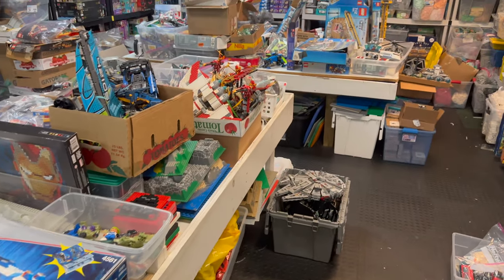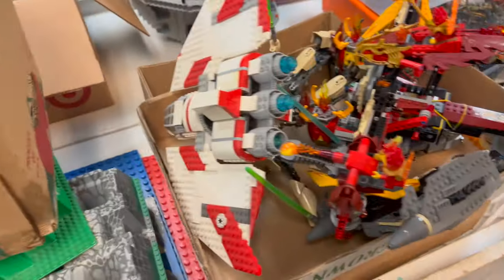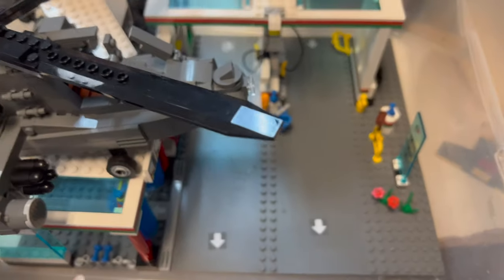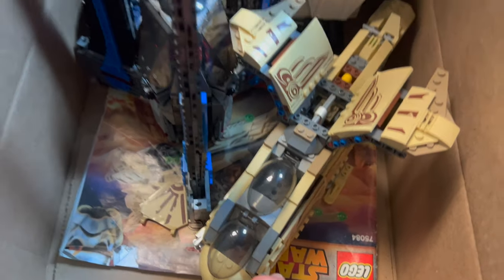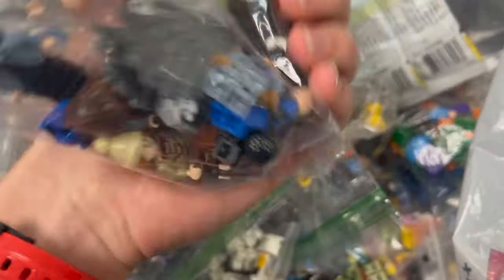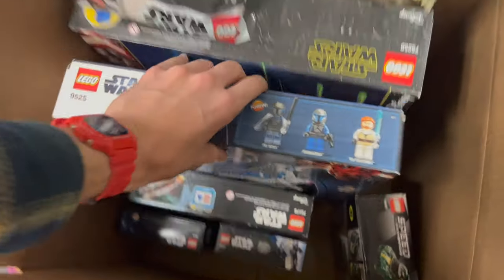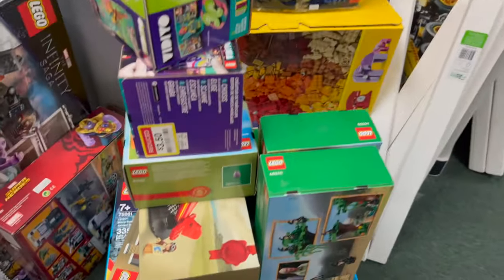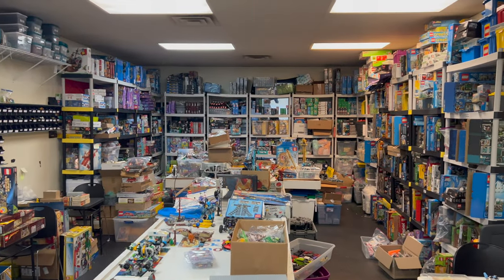HAAAUUULLL!!! (10-3-22)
Greetings LEGO(R) Fans! Welcome to the weekly haul video! We have a bunch of awesome minifigures and sets! If you like LEGO(R) Trains, Star Wars, and City sets this video is for you!